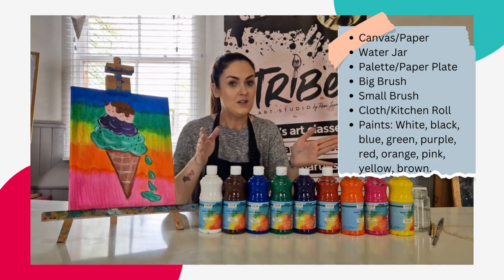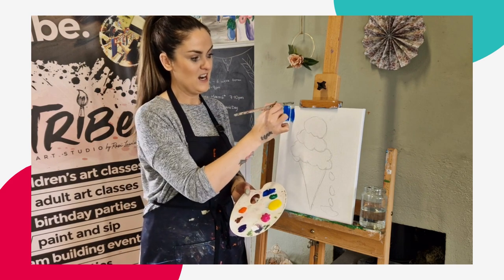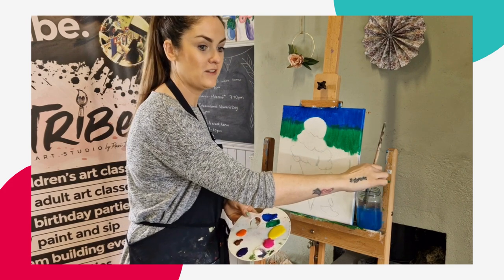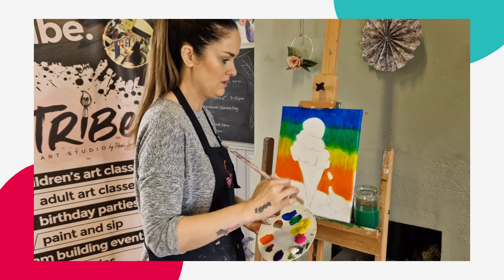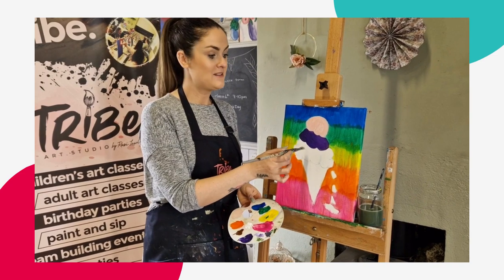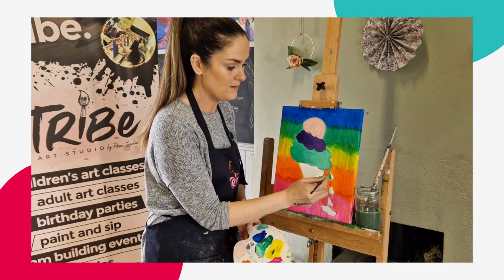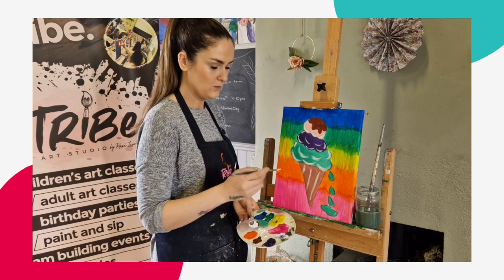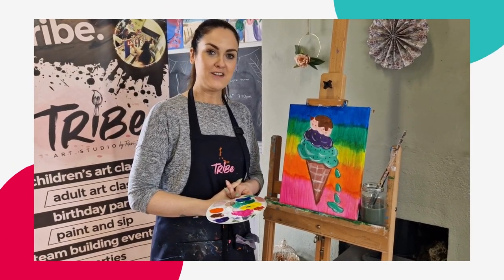Cruinniú na nÓg:Ice cream Paint Along with Tribe Art Studio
Join Rose from Tribe Art Studio and paint along to the final of our  summer series of step by step paintings on Saturday mornings. These aired through our website and facebook page Saturday mornings at 10.30am from 10th June to 1st July.
Tribe Art Studio is a creative space based in Castledermot Co. Kildare. The studio opened in 2019 with the aim of connecting people through the power of art. This is kindly funded by Creative Ireland.